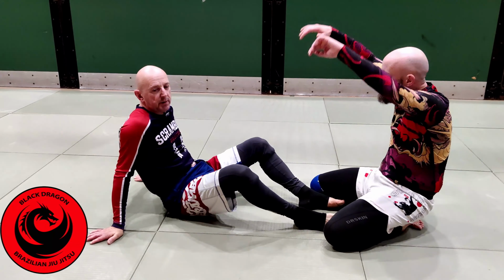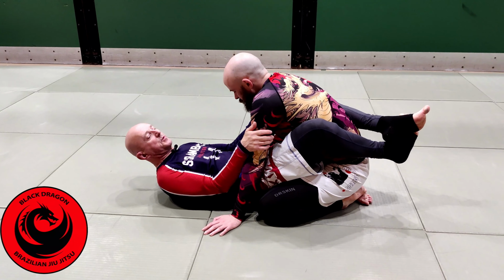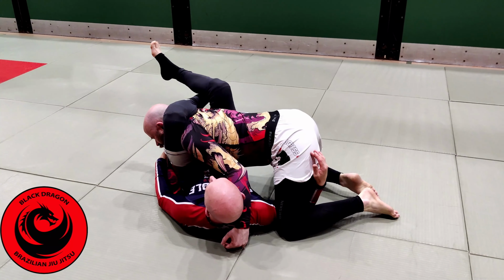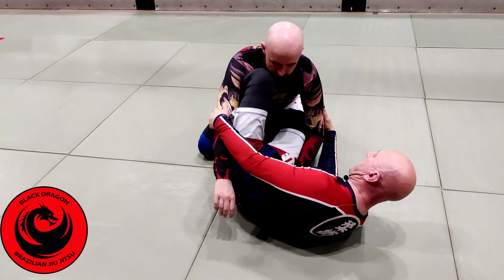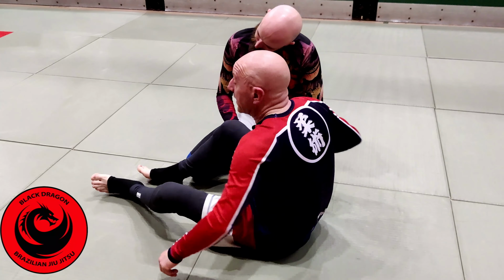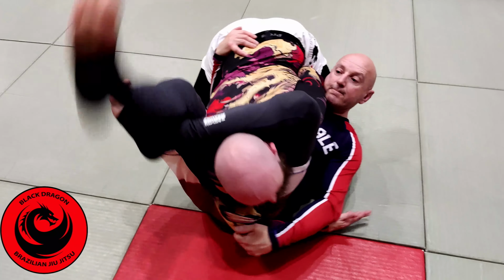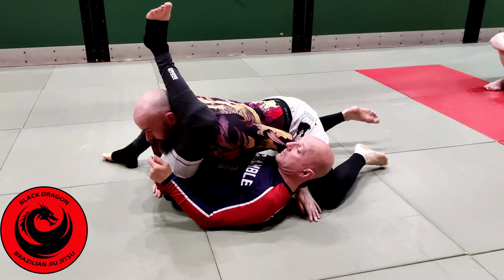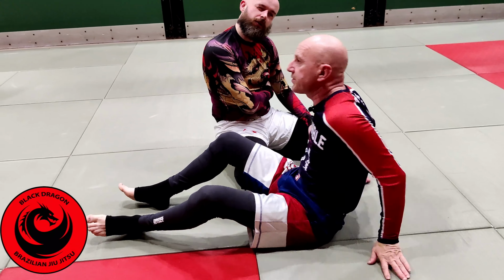John Danaher`s Triangle System - Open Guard Set Up to The Reverse Triangle (week 19)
Black Dragon BJJ Dungannon class Tuesday 22nd October 2024